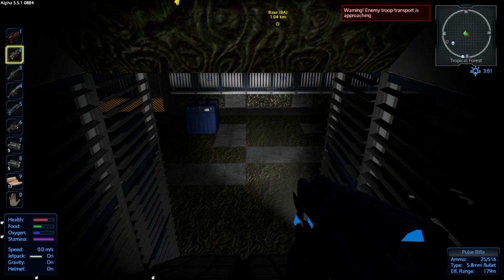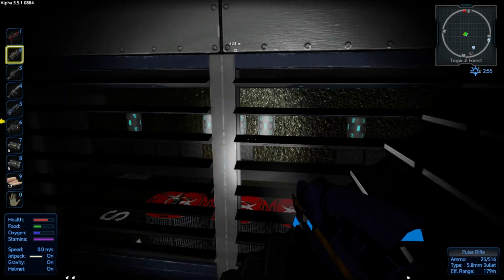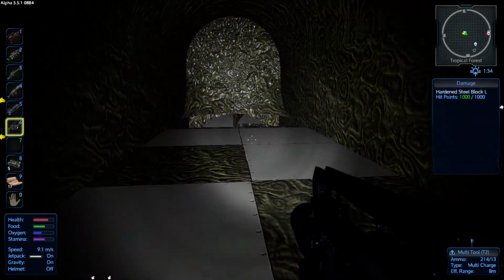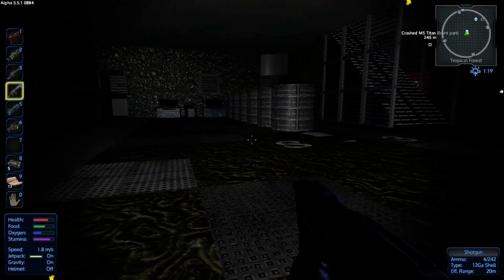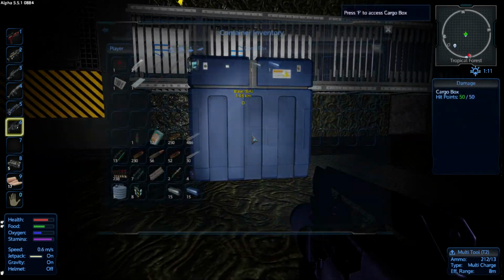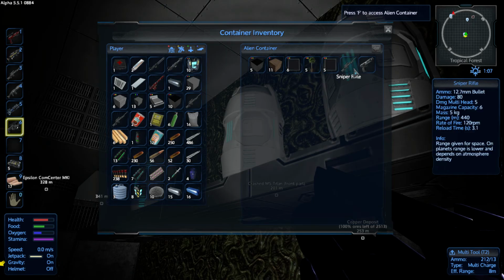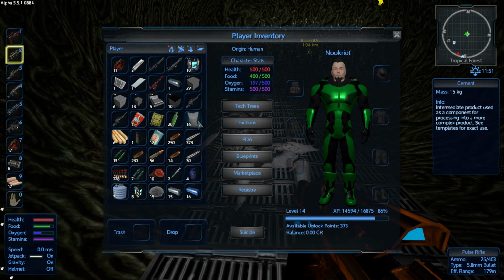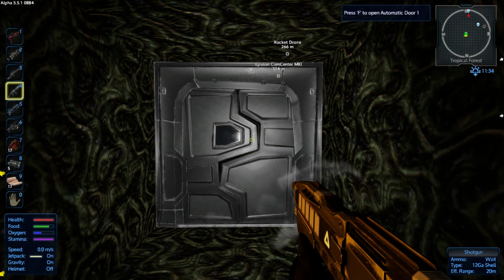Empyrion Galactic Survival - Single Player Chronicles - Entry 7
The tutorials are over. They were FUN but now it is time to expand and explore! I hope you are all ready for some high-octane footage!!

Here I run through the basics and keep the content short and to the point.